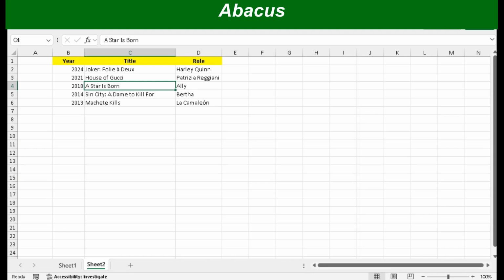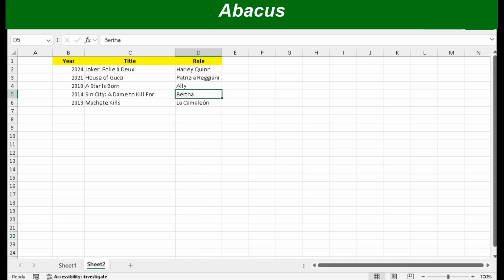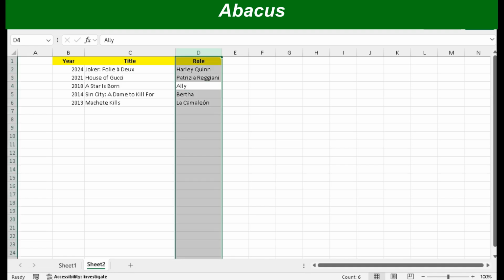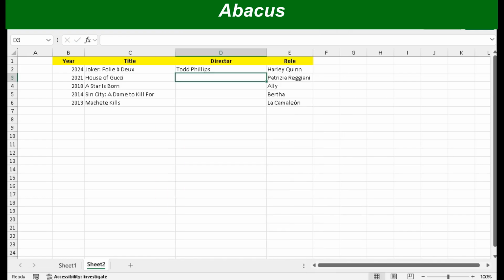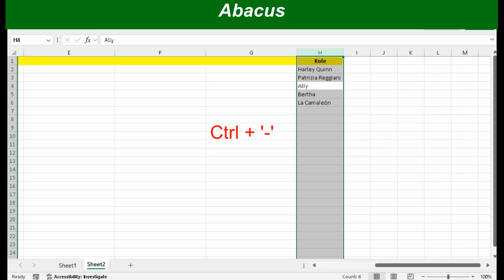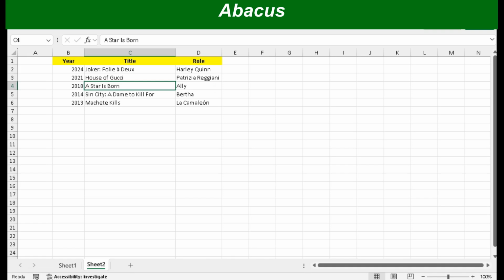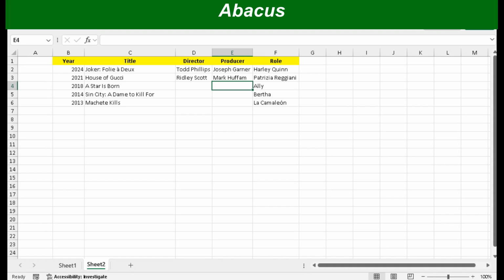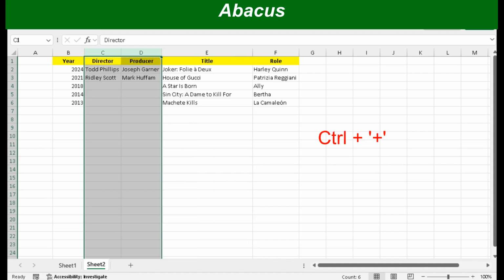Excel Shortcut |Select-Insert-delete entire column(s)| Sample data: Lady Gaga movies Joker/Gucci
Books: "Advanced Excel Solutions"
Part I
Part II
Part III
All parts combined

Your queries..

excel shortcuts
Lady Gaga  movies
Microsoft excel
excel delete column keyboard shortcut
keyboard shortcut to delete a column in excel
Lady Gaga  movie Joker: Folie a deux
delete columns in excel
excel keyboard shortcut to select column
delete column shortcut key
excel keyboard shortcut select column
excel keyboard shortcut insert column
Lady Gaga  movie House of Gucci
excel keyboard shortcut delete column
Joker: Folie a deux movie
House of Gucci movie
excel insert multiple columns shortcut
Lady Gaga
excel select multiple columns shortcut
excel delete multiple columns shortcut

Unlock the full potential of Microsoft Excel with our comprehensive guide to keyboard shortcuts! In this video, you'll learn essential Excel keyboard shortcuts to streamline your workflow. Discover how to efficiently select, insert, and delete entire column or multiple columns in your Excel worksheets. Whether you're a beginner or a seasoned user, these time-saving tips will enhance your productivity and make managing data a breeze.

What You'll Learn:

1. Selecting Columns: Quickly highlight single or multiple columns with ease.
2. Inserting Columns: Add new columns to your worksheet instantly without disrupting your work.
3. Deleting Columns: Remove unwanted columns in just a few keystrokes.

Why Watch?

1. Boost your Excel efficiency with expert shortcuts.
2. Save time and reduce manual errors.
3. Improve your data management skills in Excel.